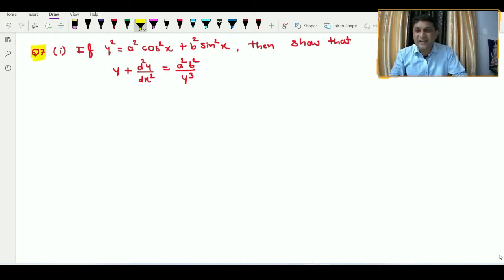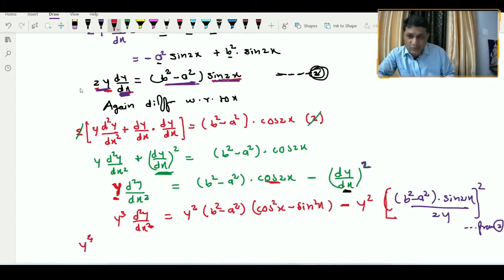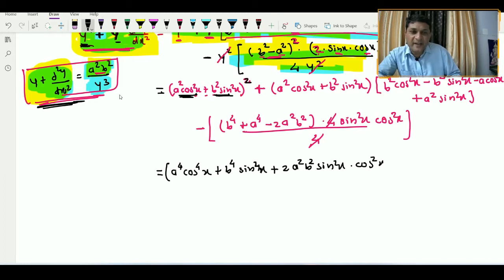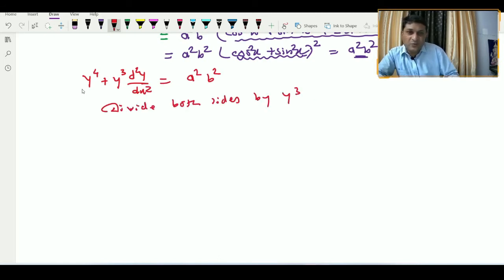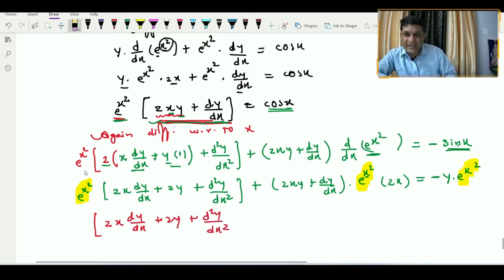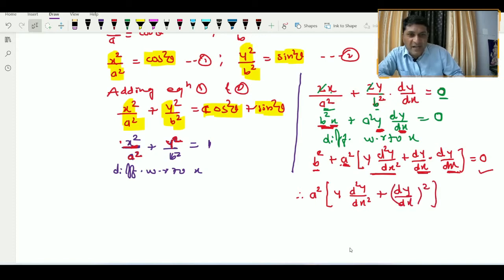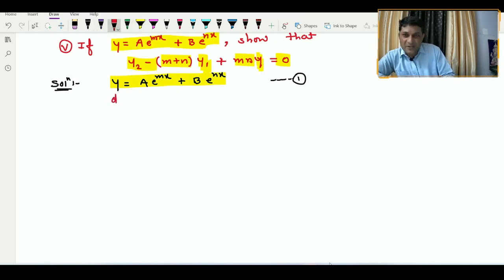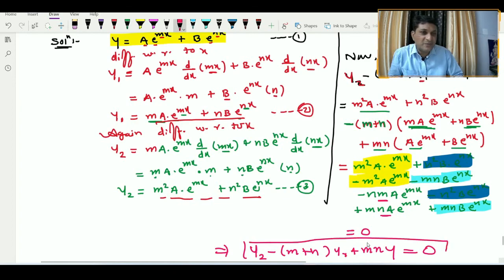Differentiation | Miscellaneous Exercise Part 6 | Q7(1-5) | Class 12 Maths | Maharashtra Board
✔In this video we will solve Miscellaneous Exercise of Differentiation Q7(1-5).

Maths - |

Ch.5. Vectors